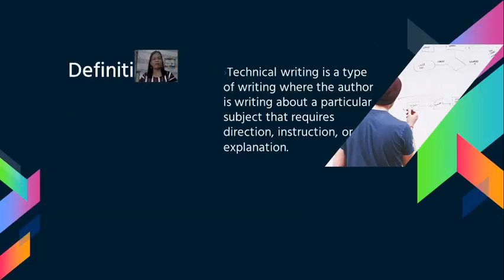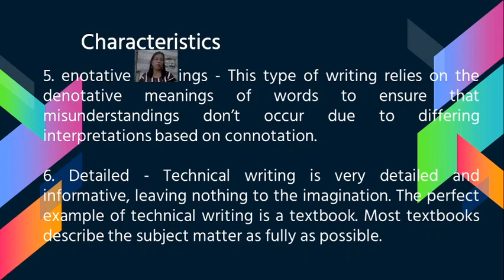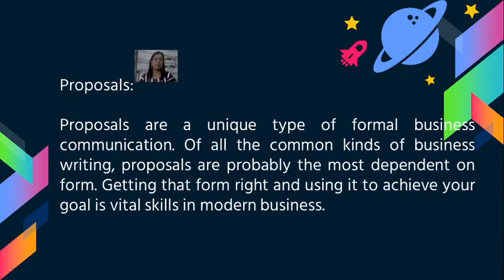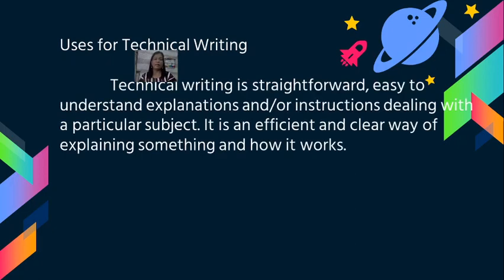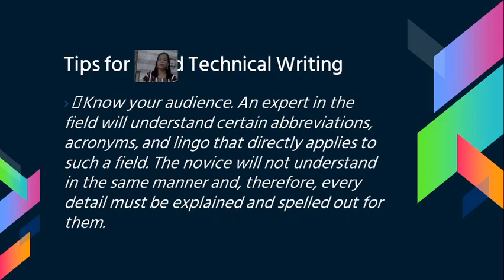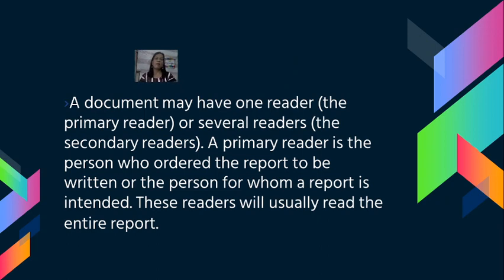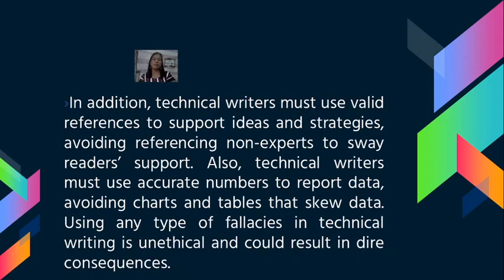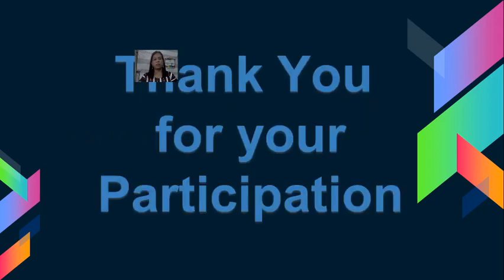INTRODUCTION TO TECHNICAL WRITING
At the end of the lesson the students should be able to:

A. Demonstrate understanding on the characteristics of technical writing;
B. Demonstrate understanding on the definition of technical writing; and
C. Demonstrate understanding on the difference between technical writing
    and academic writing.

Note: Please pardon me with the noise background (barking of a dog) while doing this video. Thank you so much for understanding.